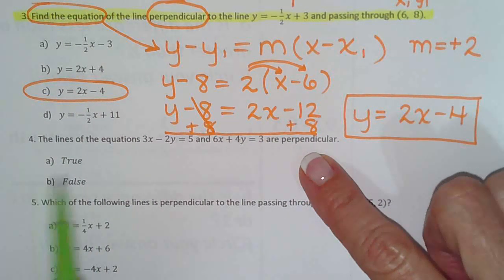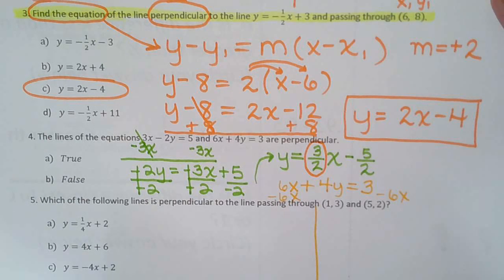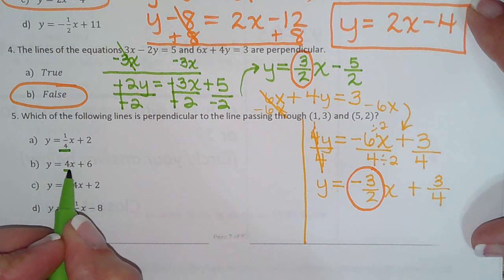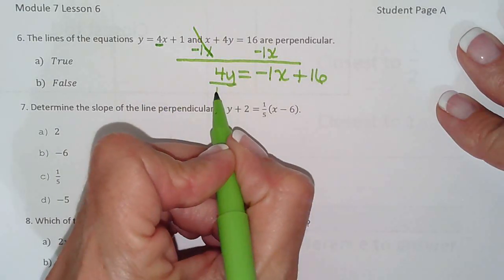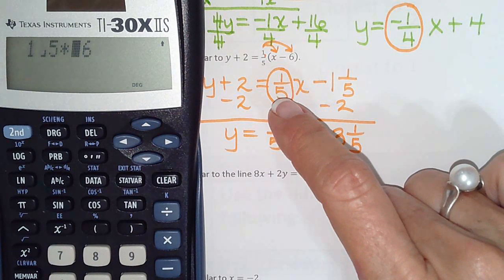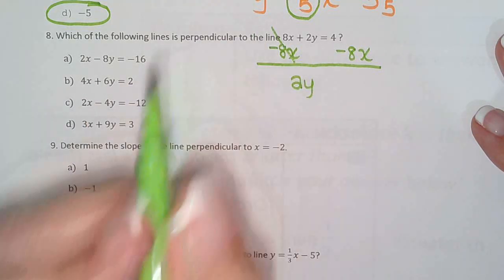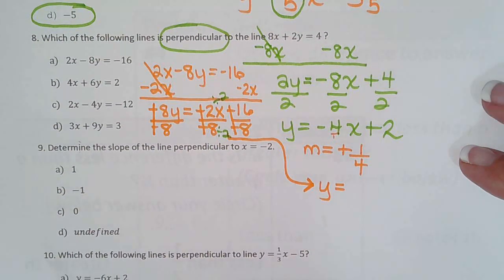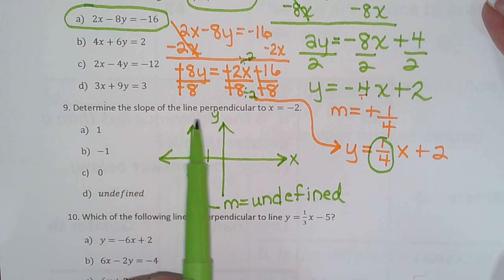Module 7 Lesson 6, page 7 (bottom) - page 8